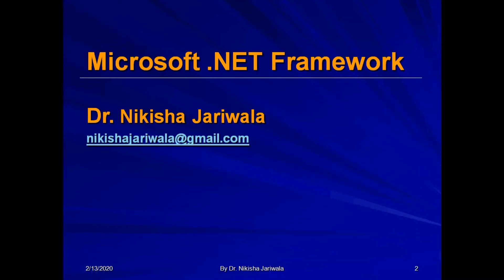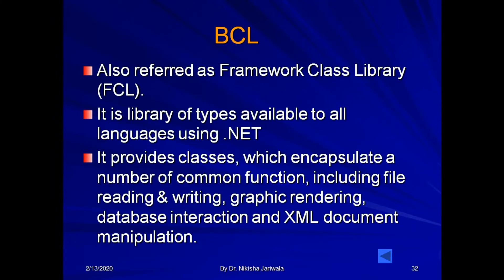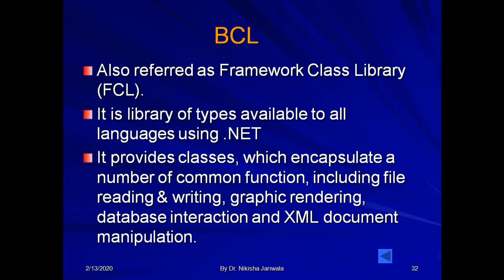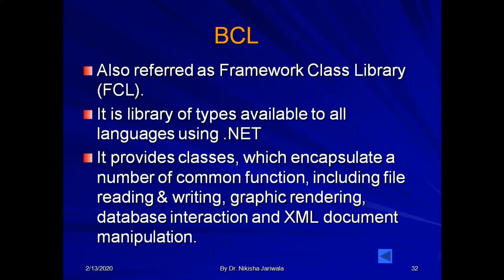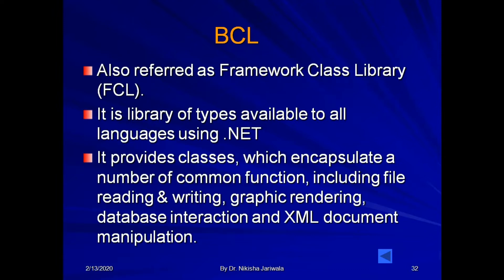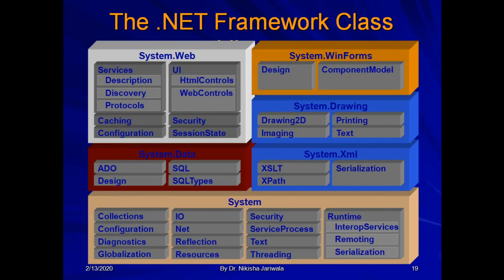Basics of .NET - An overview of .NET Framework Class Library (FCL / BCL) Base class Library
In this tutorial, I have discussed an overview of .NET framework class library or base class library which is second major component of .NET framework. It is build on Object Oriented Concepts.